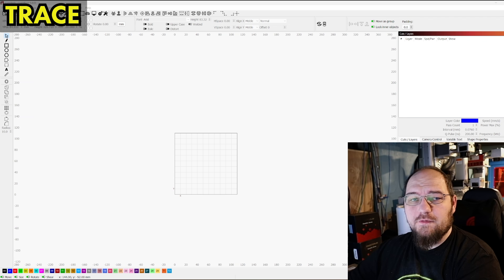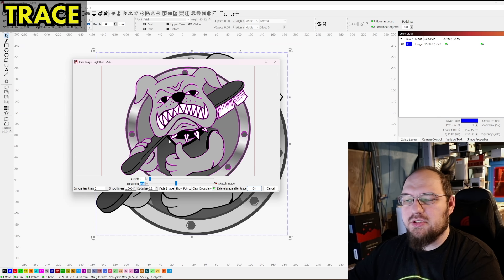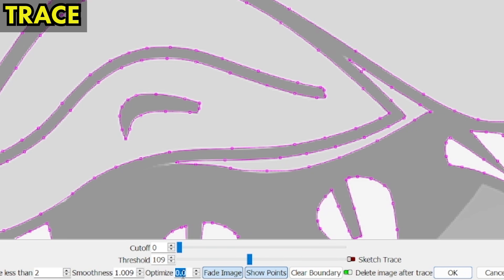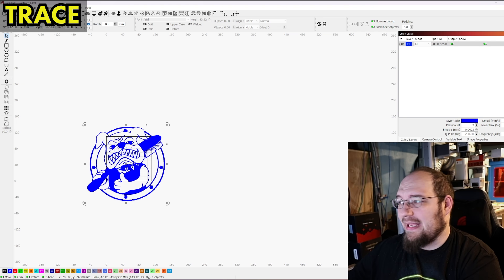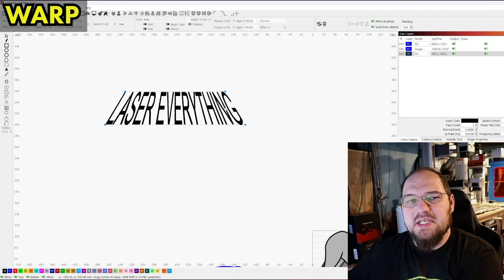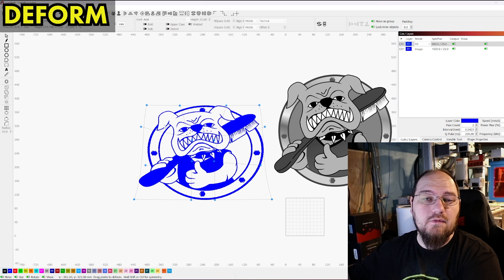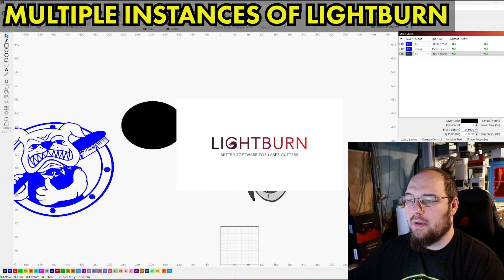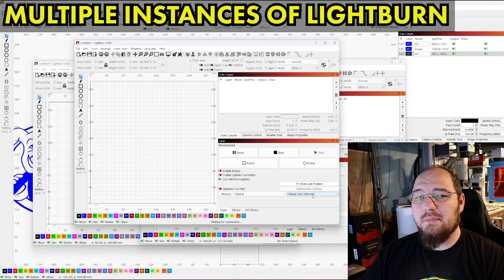STOP and Learn these 4 LightBurn Tools NOW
Kyle is teaching you four absolutely essential LightBurn tools that will upgrade your workflow.

laser provided as part of future review

Chapters:
00:00:00 - Using the Trace tool in Lightburn
00:01:33 - Adjusting Threshold and Smoothness
00:03:14 - Using the Smooth tool for better lines
00:04:50 - Clearing the Boundary and Deleting the Image
00:06:20 - Scaling and Detailing with Calculated No Codes
00:08:13 - Creating Dimensional Depth in Engraving
00:10:07 - Working with Deform Tool
00:11:55 - Maximizing Space in Lightburn
00:13:37 - Connecting Multiple Lasers in Lightburn
00:15:18 - Farewell